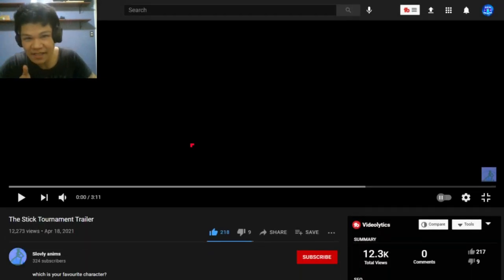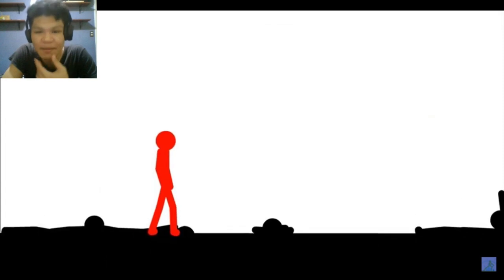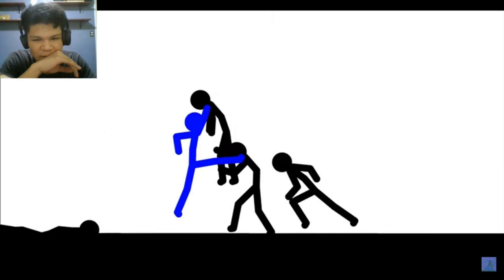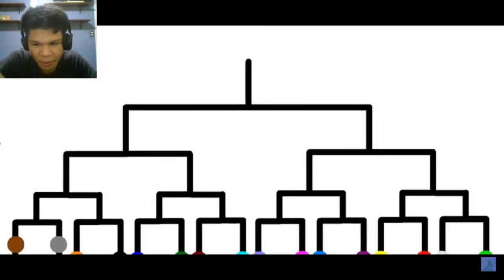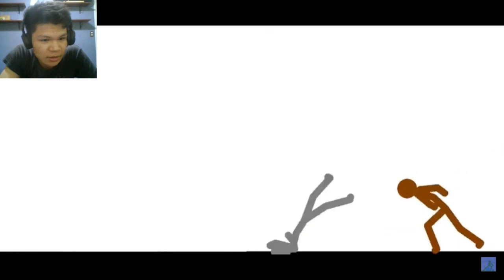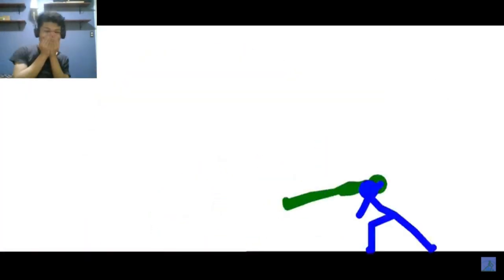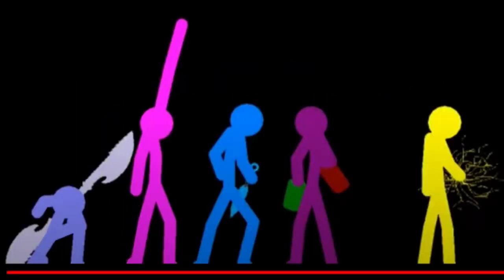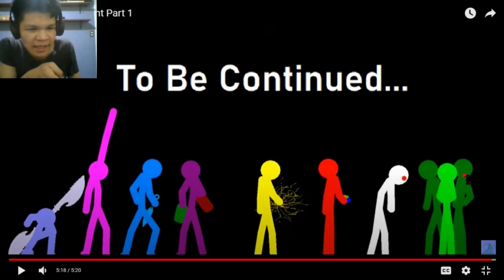The Stick Tournament [Part 1] [REACTION] (#53)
Keep in mind, this video was made back in 2 months ago (July 2021). Anyways, looking forward to see more when all parts are out, so take your time and effort. Bye!

Music Background: (I used, for Intro & Outro)